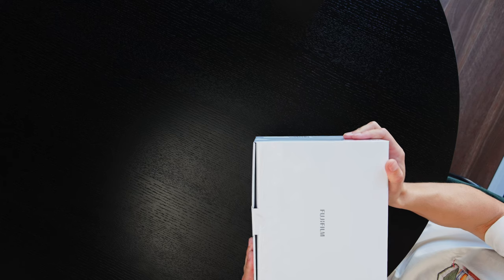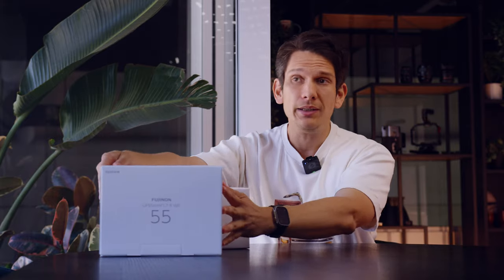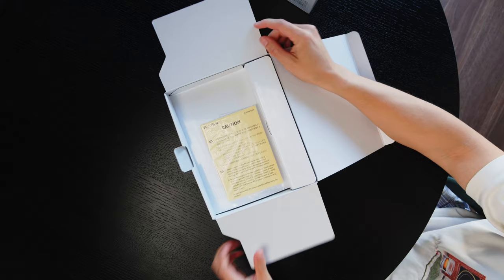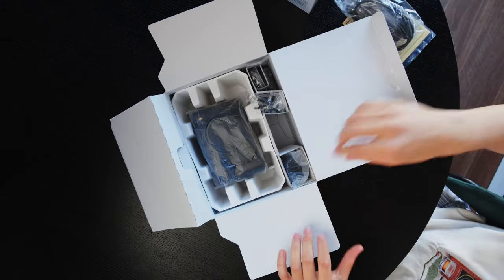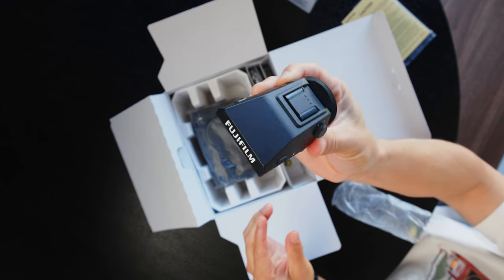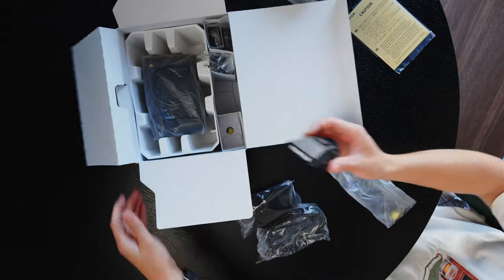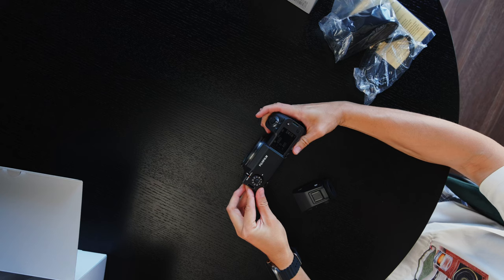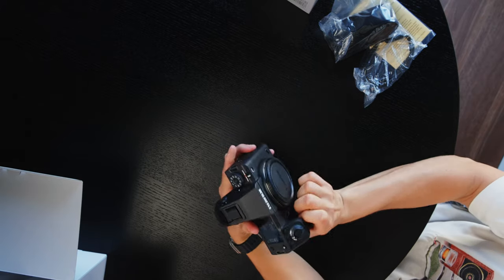Fujifilm GFX100 II Unboxing & First Impressions: Is This the Game Changer?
Join me as I unbox Fujifilm's latest release, the GFX100 II, and share my first impressions. Is this the camera that every photographer has been waiting for? Let's find out!

Thanks again to Fujifilm Australia and Camera Pro for lending me this camera for a whole week to put it through its paces.

I unbox the camera and also the new GF 55mm f1.7 Lens!

My next videos will be covering comparisons between the GFX100s and other full frame flagship cameras, BTS on shoots I did whilst I had the camera, and a in-depth review of the camera after using it professionally for a full week.